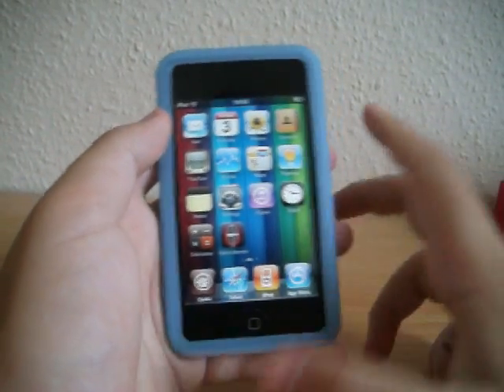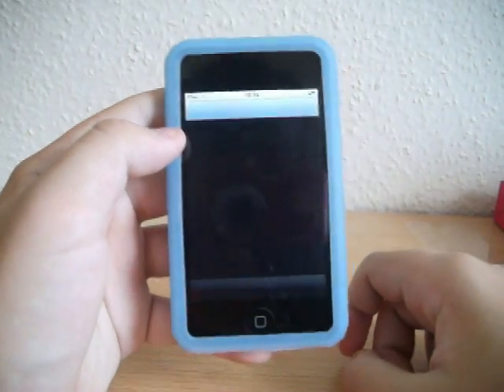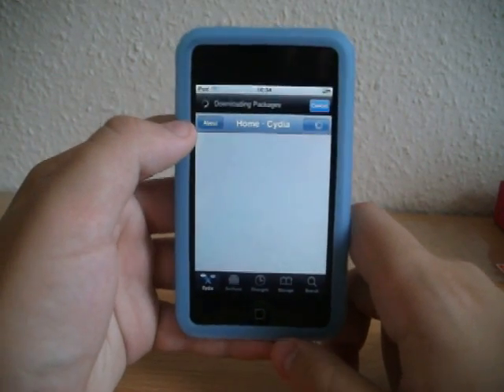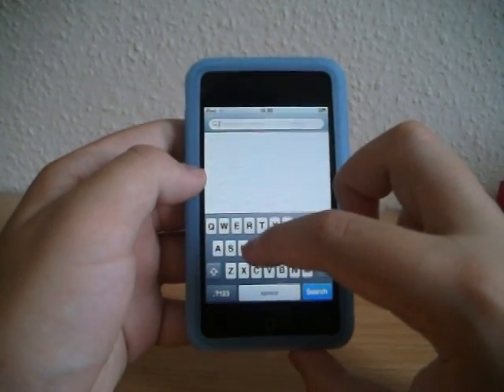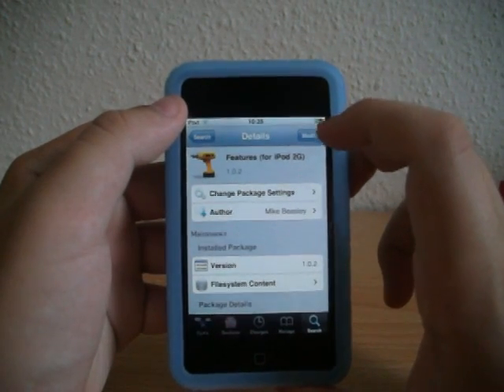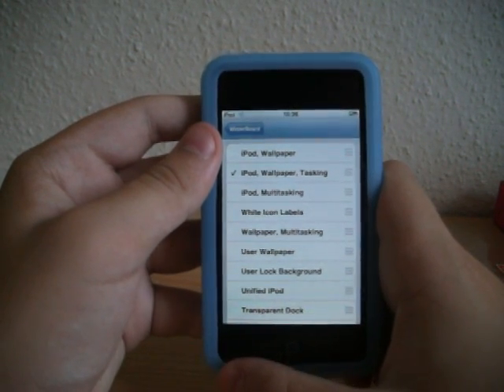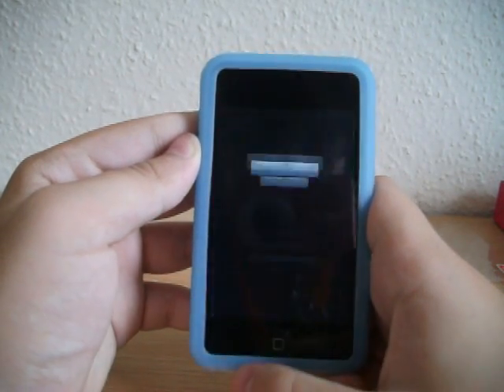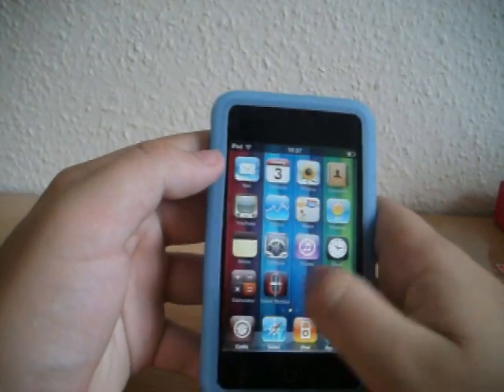How To Get Multitasking And Wallpapers On iPod Touch 2G (NO COMPUTER)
Hey guys, this is how you can get the ios4 features on an ipod touch 2g which sadly apple didnt allow multitasking and backgrounds on 2G

1 - Go to cydia and then go to search
2 - Search for Features, you should see 2 options. Pick the one which corresponds to your generation.
3 - Tap install and install features, you will need winterboard. If you dont have winterboard, it shall be installed with features.
4 - Go to springboard and go on winterboard, tap select themes and tap what you want on (Backgrounds, Multitasking or Both)
5 - Now press the home button and wait for your ipod to respring.

Congratulations you now have ios4 features.

To activate multitasking double tap home button.
To put on a wallpaper, go to settings, then wallpaper then pick and scale your desired photo.

Have fun, iPodTechUK